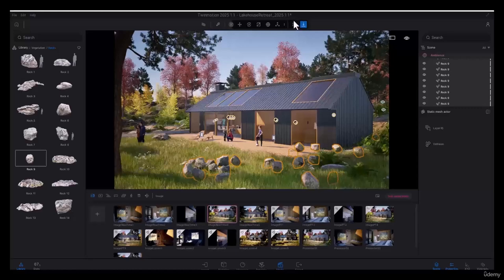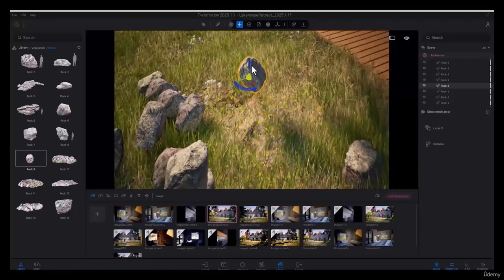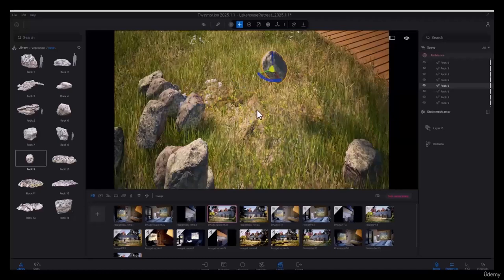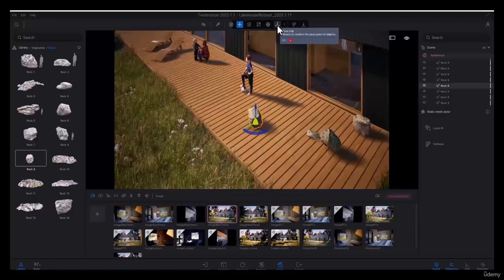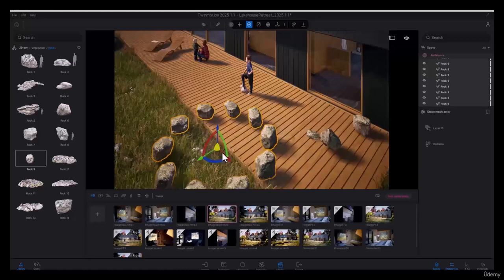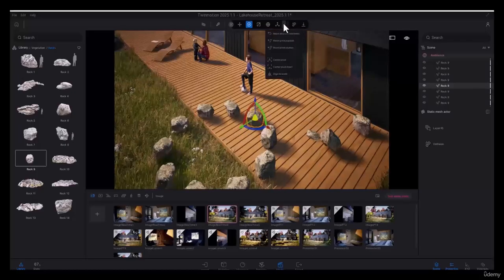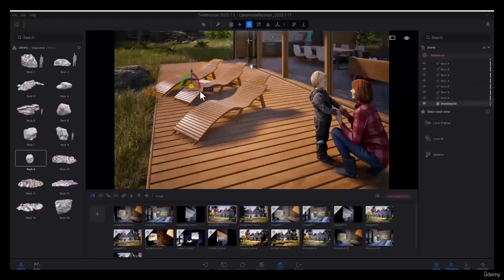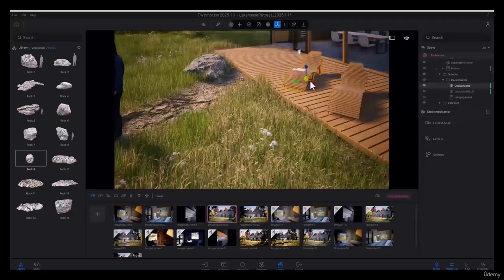Twinmotion 2025 Transformations, Pivots & Collision Tools | Episode 4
Continue learning with the Comprehensive Twinmotion 2025: From Zero to Advanced course by SKILLCRAFT ACADEMY.

Chapter 2: Object Manipulation, Precision, and Camera Setup
Episode 4: Transformations, Pivots & Collision

In this episode, you’ll learn how to position, rotate, and resize objects accurately inside Twinmotion 2025. We’ll also explore pivot controls and collision tools for faster, cleaner, and more precise object placement.

In this episode, you’ll learn:

• How to move, rotate, and scale objects
• How to use the transformation gizmo
• How to enter precise transformation values
• The difference between local and world coordinates
• How object pivots affect transformations
• How to adjust and reposition pivot points
• How to use collision while positioning objects
• Tips for preventing unwanted object intersections
• Practical techniques for accurate scene organization

This lesson is ideal for architects, interior designers, landscape designers, BIM professionals, students, and beginners who want greater control and precision when building Twinmotion scenes.